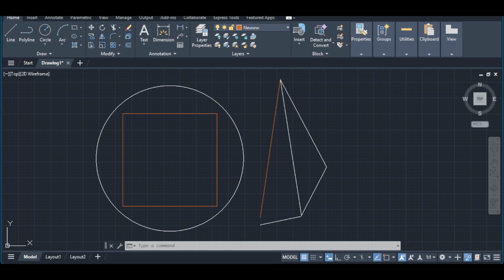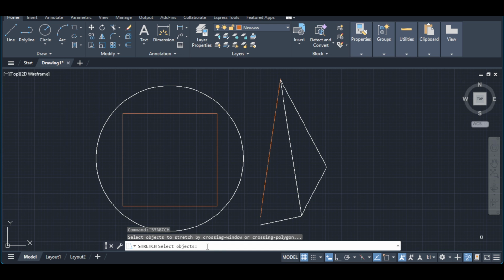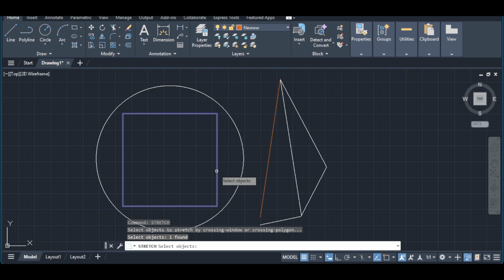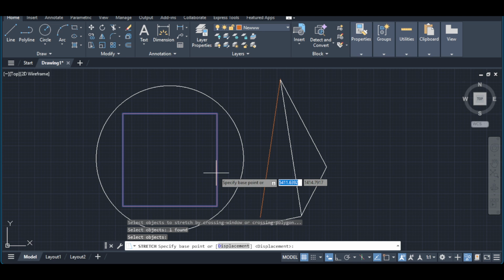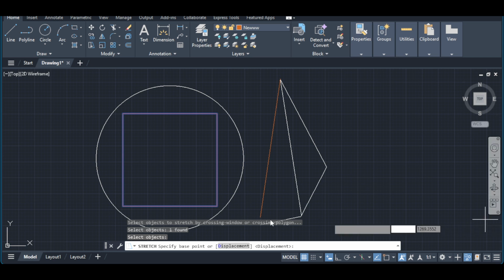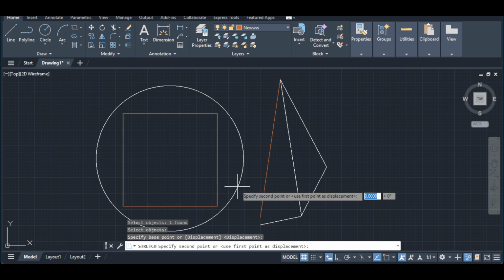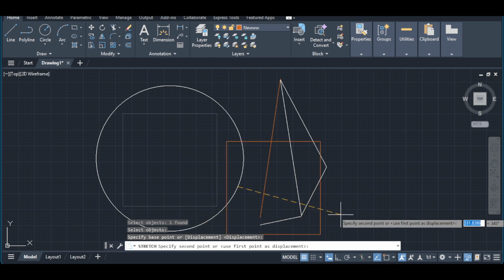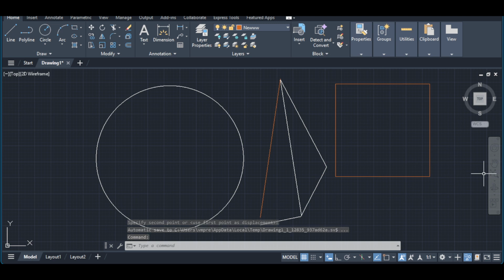How to Stretch Multiple Objects at Once in AutoCAD 2026 ((Edit Multiple Shapes Together)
Stretching multiple objects at once in AutoCAD helps you edit drawings faster without adjusting each object individually. In this step-by-step tutorial, you’ll learn how to stretch several objects together correctly using the Stretch command.

This video explains how to use crossing selections properly, stretch connected geometry, and avoid common mistakes that cause objects to move instead of stretch. Whether you’re editing floor plans, layouts, or complex shapes, this method ensures accurate and efficient edits.

This guide is ideal for beginners learning AutoCAD editing tools as well as professionals who want more control when modifying multiple objects.